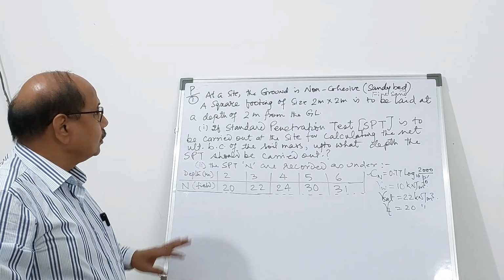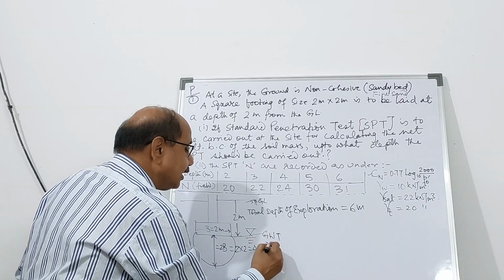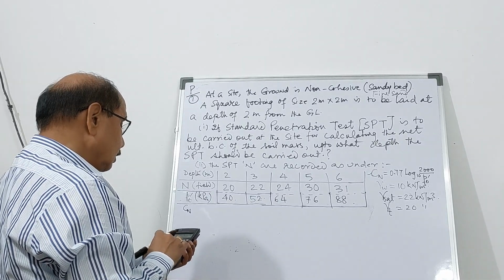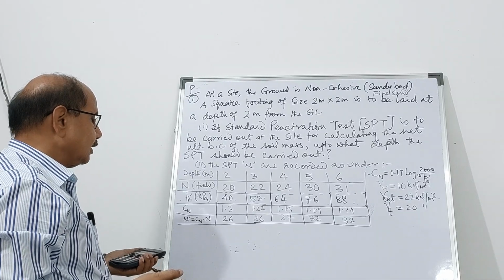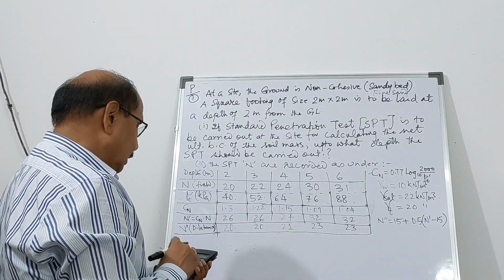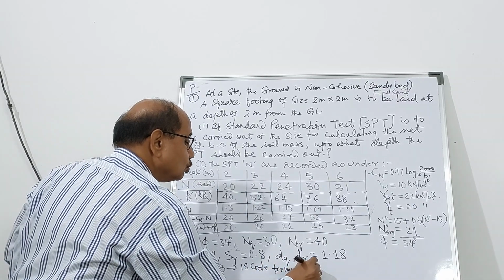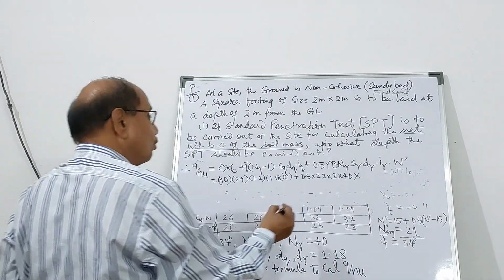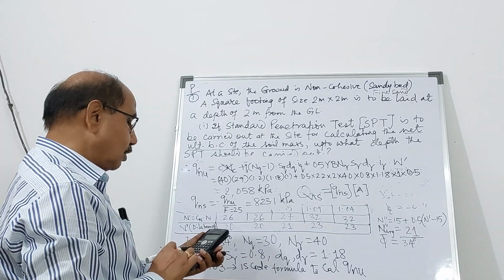Shallow Foundation - 15 | Bearing Capacity of a Footing based on SPT ( Example )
In this video, the bearing capacity of a footing has been calculated using  SPT N value.